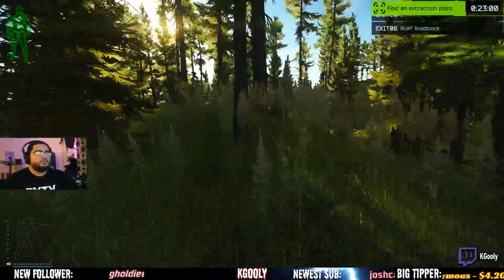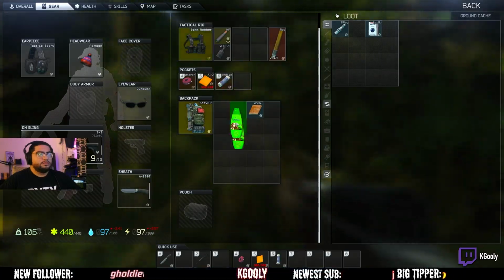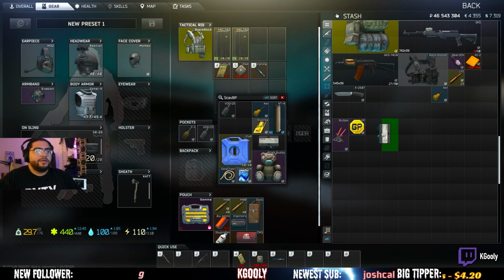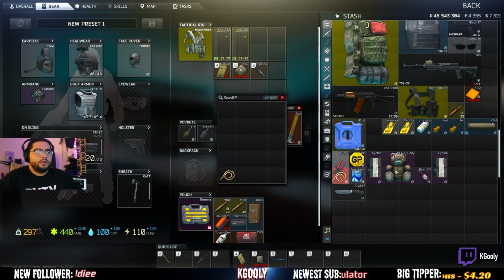NEVER BROKE AGAIN! My Guide to ENDLESS ROUBLES!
Game: Escape From Tarkov